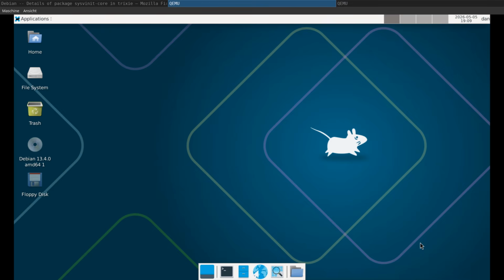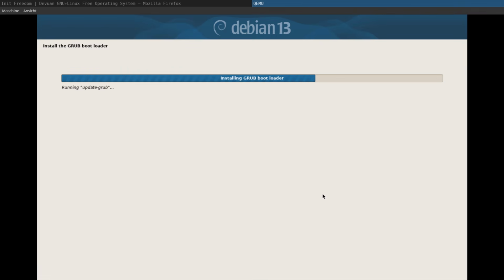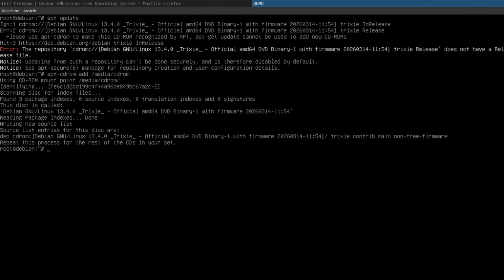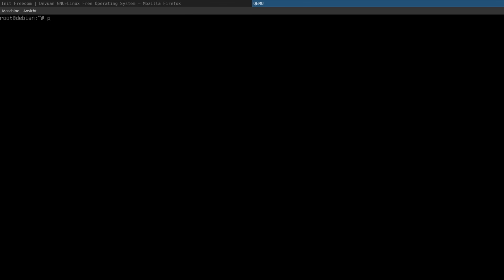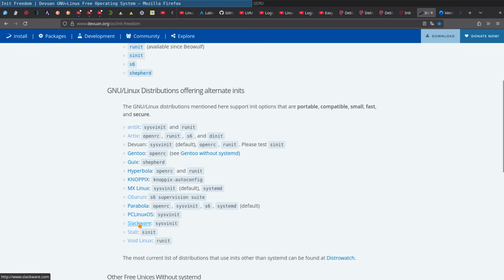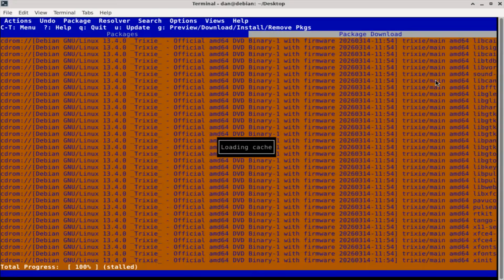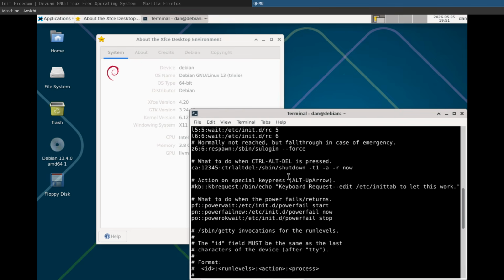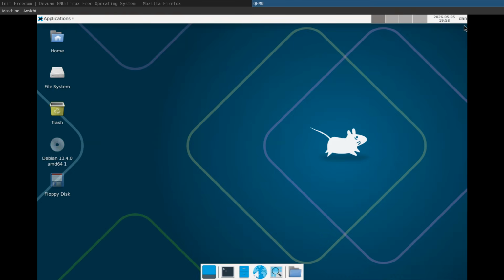2026 Install Debian GNU/Linux SysVinit (no-systemd) xfce4 desktop - hardmode expert - good old days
00:00:00 sysvinit over systemd
00:00:30
00:01:05 devuan and more nosystemd-distributions
00:02:00 vendevoul linux
00:02:10 DEBIAN INSTALL base
00:07:18 FIRST START into tty
00:09:20 command purge systemd
00:13:20 apt-cdrom add /media/cdrom
00:14:10 install sysvinit NOT normal possible
00:14:25 critical core remove systemd
00:16:40 not again systemd - apt-mark hold
00:18:10 never again systemd - create apt-pinning config
00:21:50 FIRST REBOOT into SYSVINIT
00:22:30 services --status-all
00:24:00 FINAL REMOVE SYSTEMD
00:28:10 INSTALL XFCE4 lightdm terminal
00:30:20 FIRST START LIGHTDM core xfce4
00:31:30 fix missing xfce4 packages
00:35:45 complete pinned systemd package (never install again)
00:38:30 FINAL REBOOT sysvinit lightdm xfce4
00:39:40 feels like the good old days
00:40:40 infocard "2026 Devuan install DEEPDIVE"
00:42:00 update-alternatives default-xsession-manager
00:43:30 aptitude & synaptic
00:44:30 fix missing polkit for root application
00:45:10 synaptic packagemanager
00:46:40 galternatives